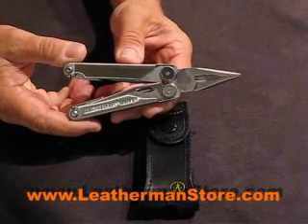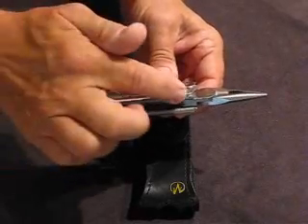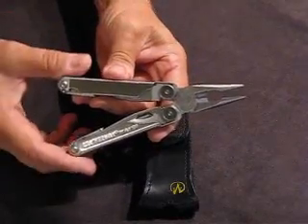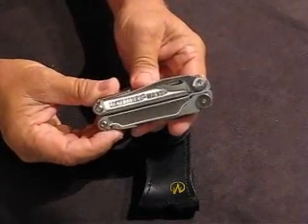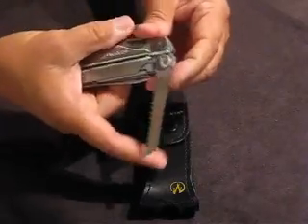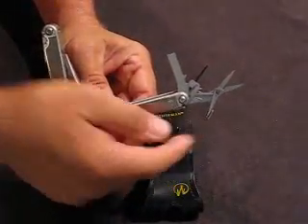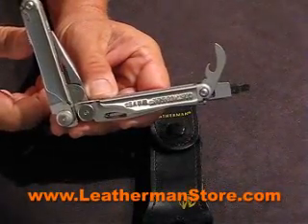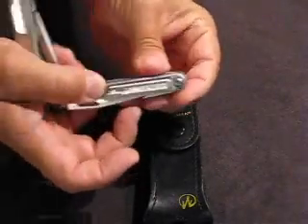Leatherman Wave Review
The Leatherman Wave Multi Tool is one of the most popular Leatherman Tools, with knife blades, pliers, files, saw, and screwdrivers.